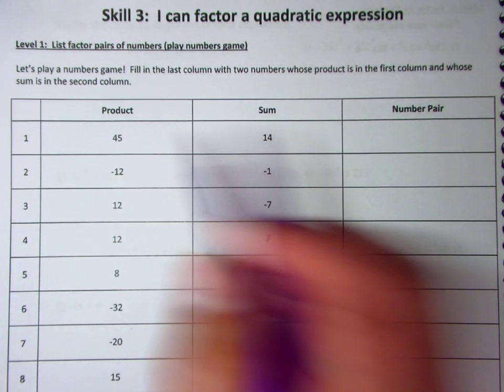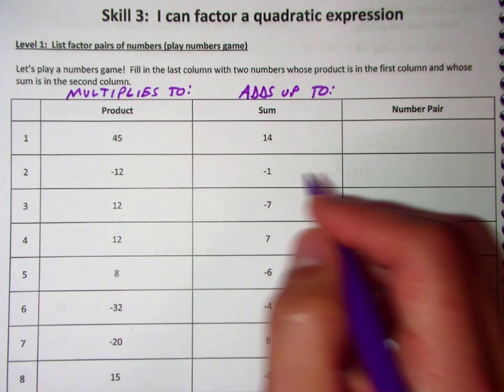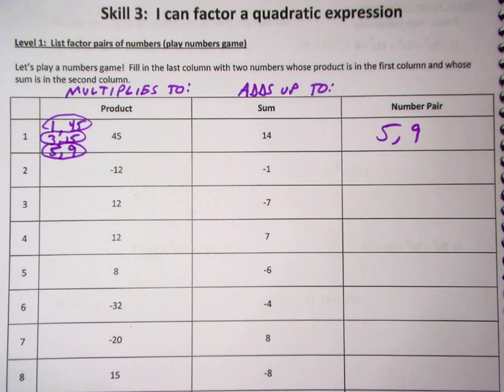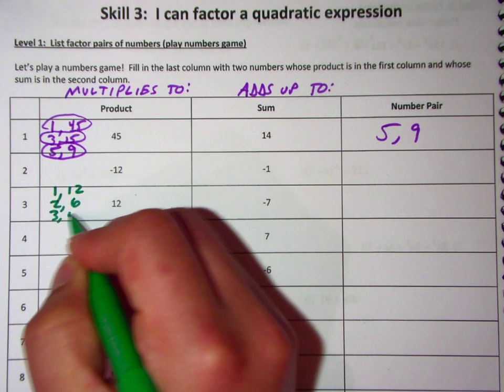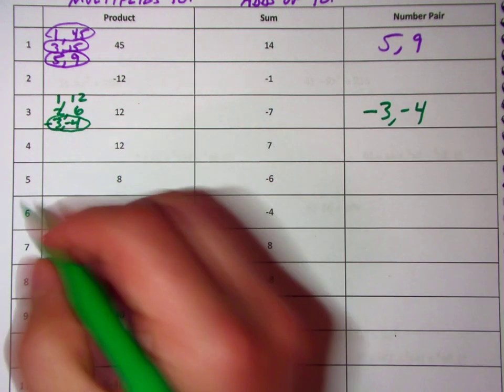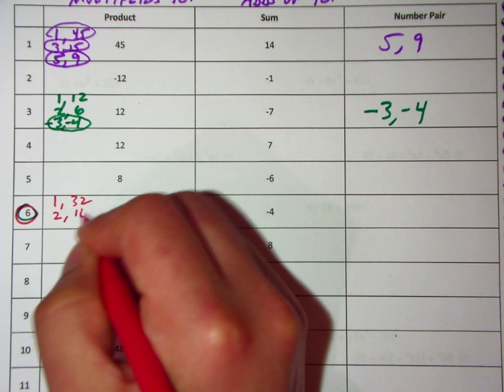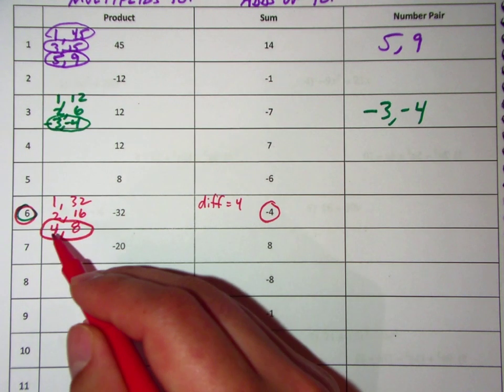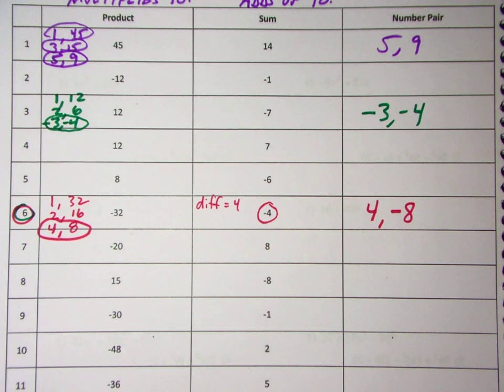Unit 9 Skill 3 Level 1 Notes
Pre-requisite skill for factoring trinomials with a lead coefficient of 1